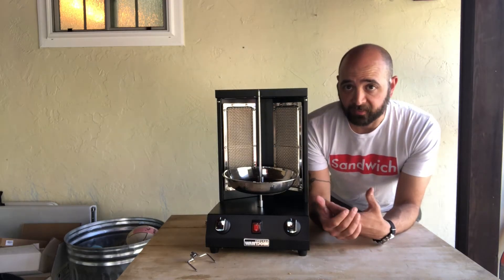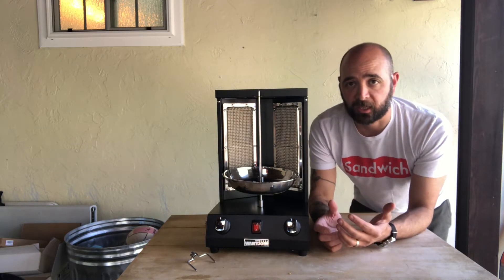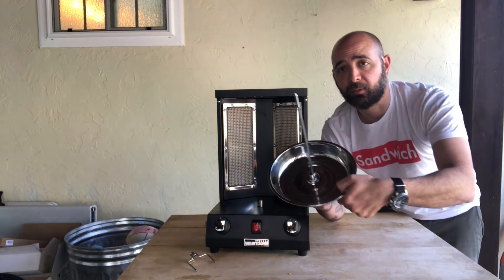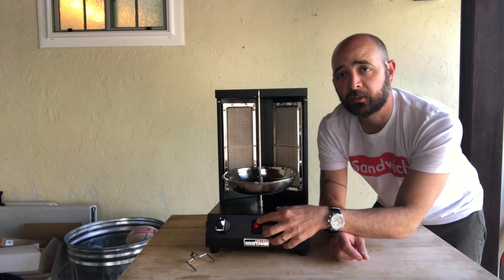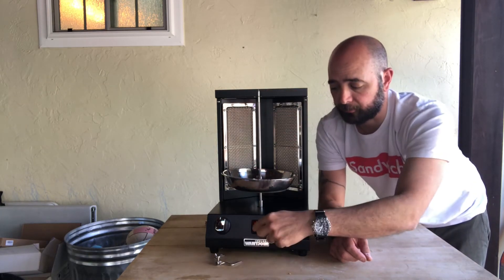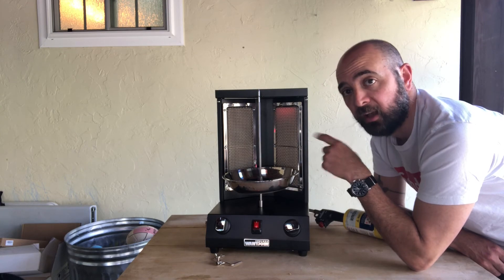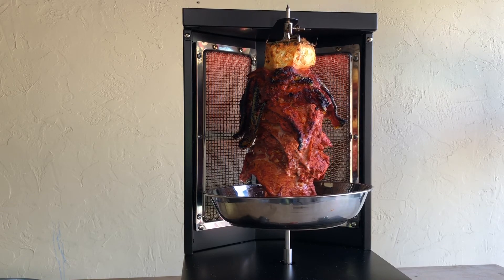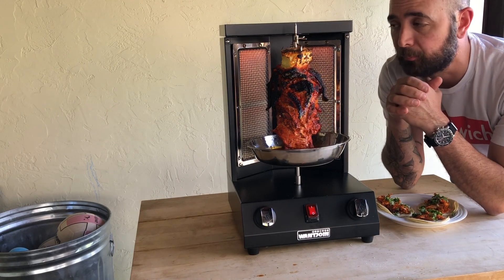Review of Wantjoin Gas Vertical Shawarma Machine Doner Kebab Grill Gyro Rotisserie Oven